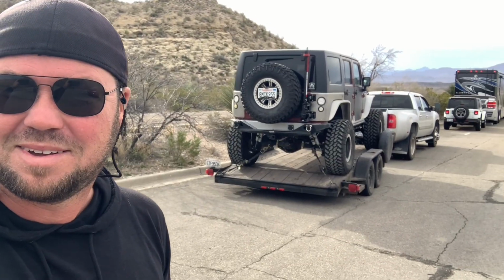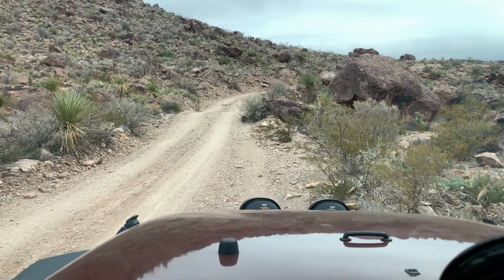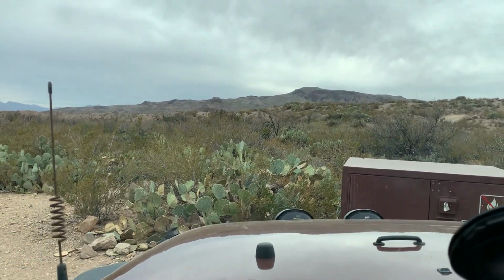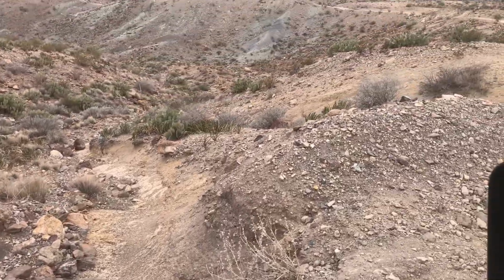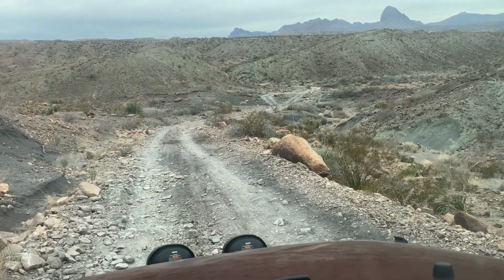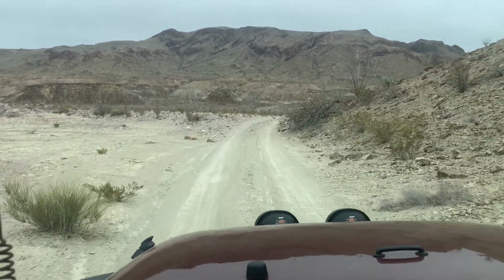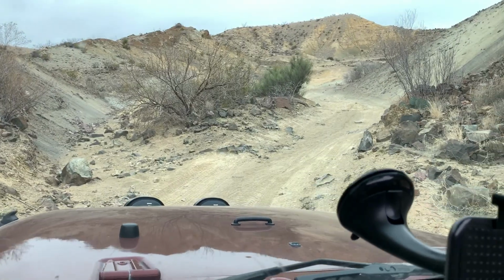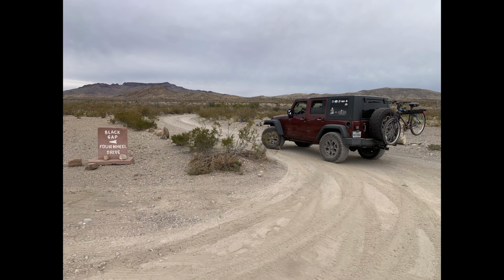Black Gap Road - BBNP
Join me on my solo run down Black Gap 4x4 Road in Big Bend National Park.